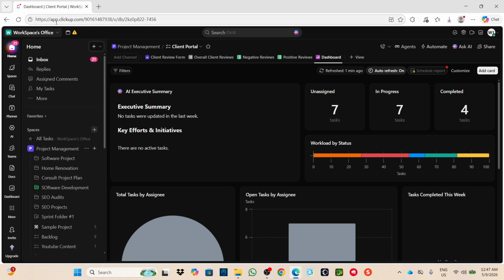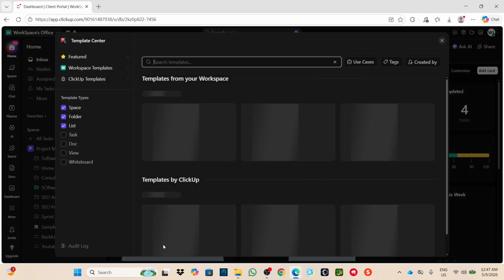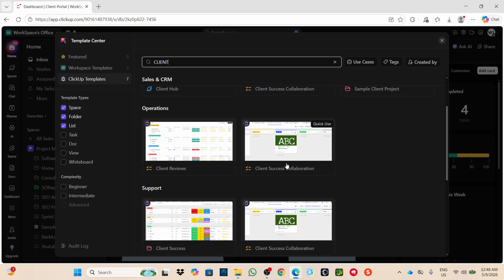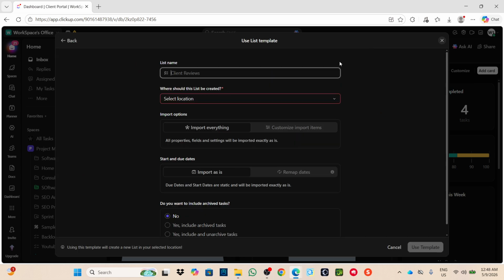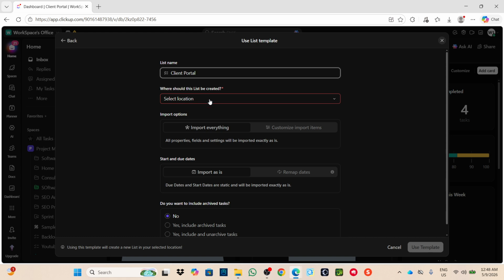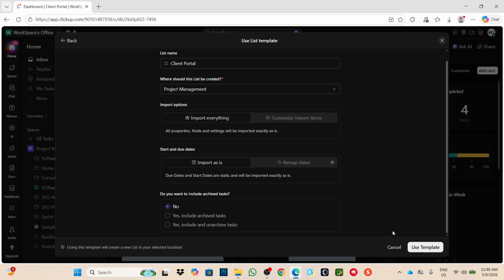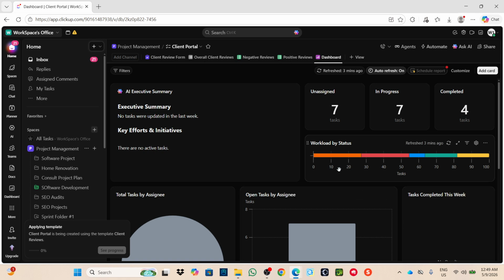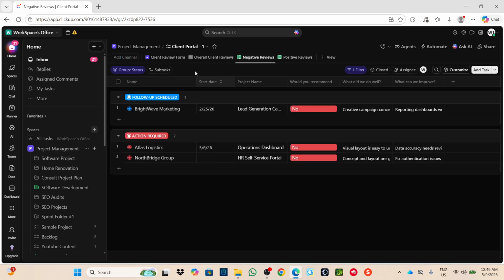How To Create A Client Portal In ClickUp (Step-by-step)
Learn how to set up a professional and functional client portal within ClickUp to streamline your communication and project management. In this video, we cover everything you need to know about organizing guest access and creating a seamless experience for your clients.

Key points covered:
• Setting up custom Folders and Lists for clients
• Managing Guest Permissions and access levels
• Using Public Sharing and Docs for transparency
• Organizing Dashboards for client reporting
• Best practices for secure client collaboration